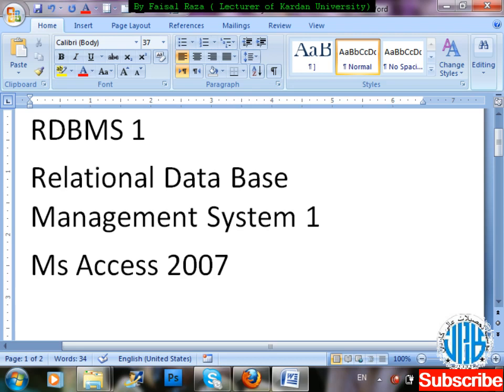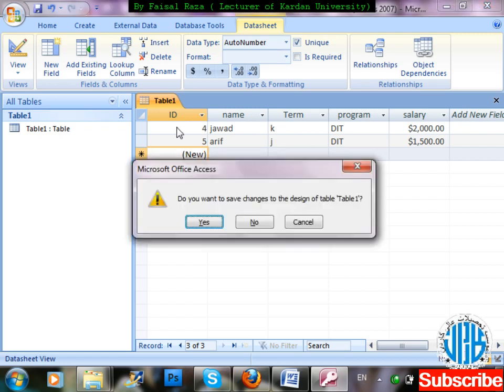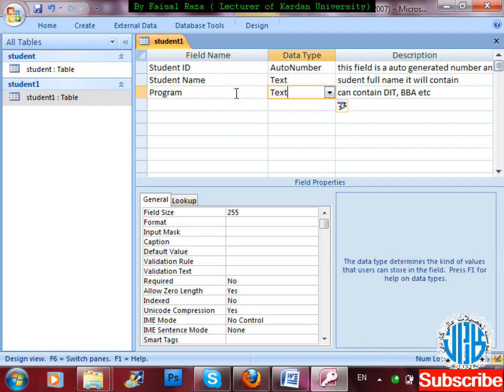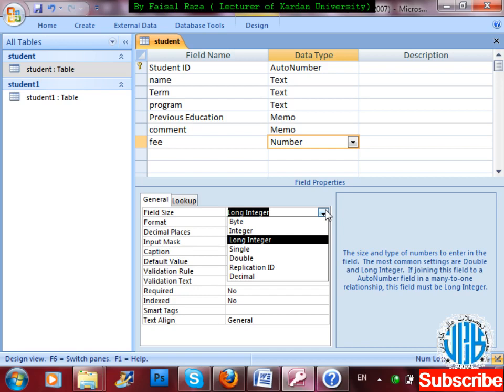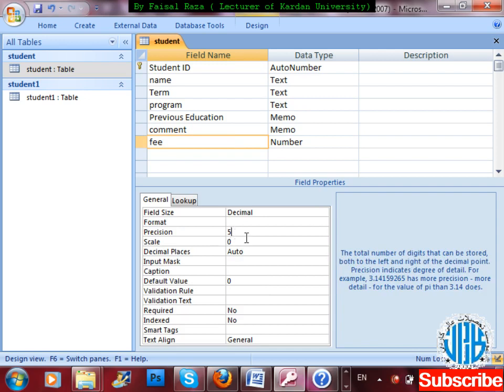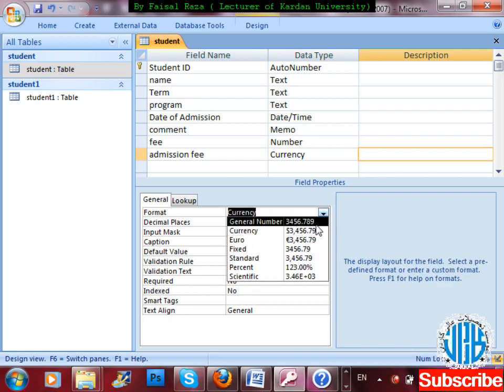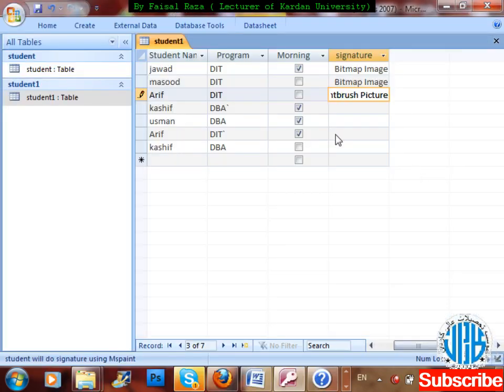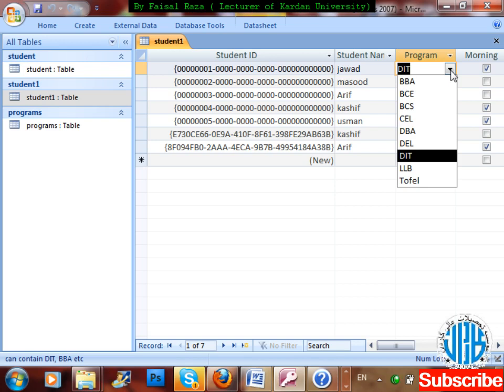Microsoft Office Access Lecture 1 RDBMS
Ferdaws Beghash Channel Presents Microsoft Office Access Lecture 1 RDBMS.